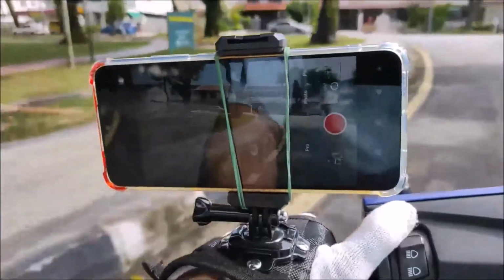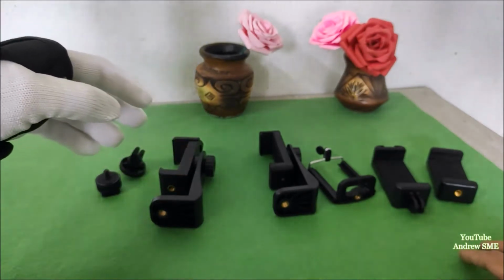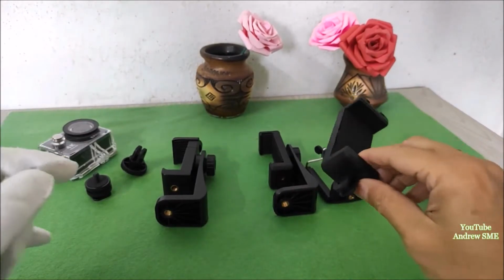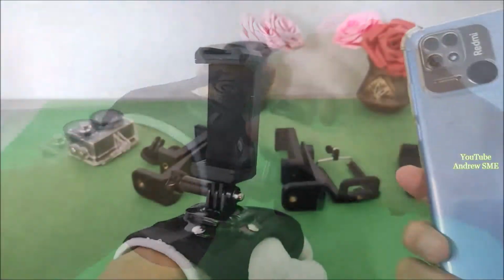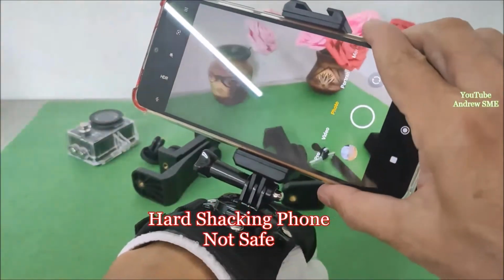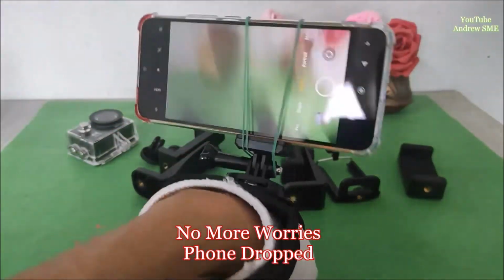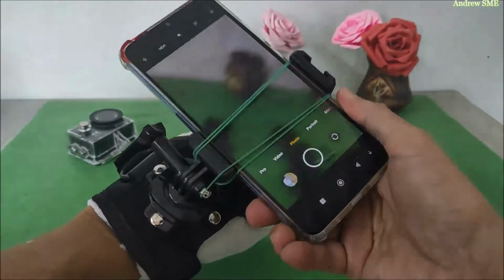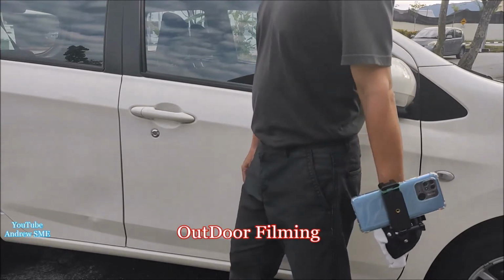Review Gopro Glove Mount Conver to Phone Mount for Motovlog Cyclevlog 6.7" Phone Vlogging No Dropped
GoPro Glove Mount or Gopro Palm Wrist is always used on GoPro Action Camera.  But This Time I use it on 6.7" Smartphone.
Simple setup No worries Phone dropped while hard shacking during Motovlog.

Freeride Phone Mount by GoWorx - 3-in-1 Action Camera Mount + Tripod Adapter for iPhone, Galaxy, GoPro & Smart Phones  $19.99

2 ParaPace 360 Degree Rotation Hand Strap Mount for GoPro Hero 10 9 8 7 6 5 Black Session,Hand Glove Wrist Strap Mount for AKASO Xiaoyi DJI OSMO Action Camera Accessories
 $9.99

3 Ulanzi Aluminum 1/4'' Phone Tripod Mount for iPhone 13 Pro Max X 8 Samsung Smartphones with Adapter Mount for Gopro Hero 10 9 8 Session Xiaomi Yi 4K SJCAM SJ4000 Eken H9 Action Camera Accessory